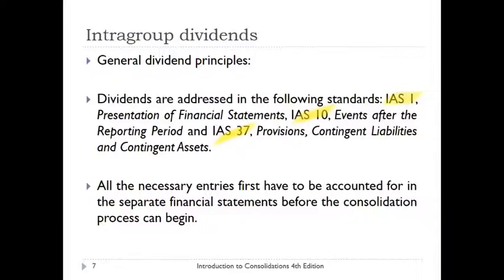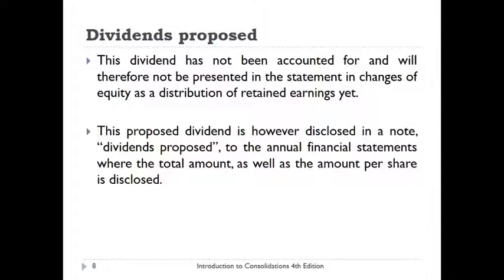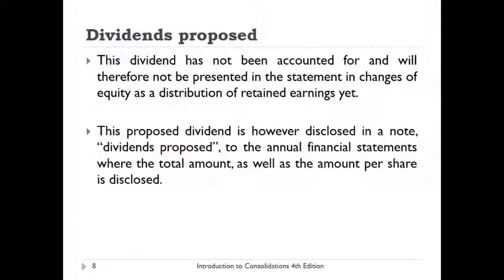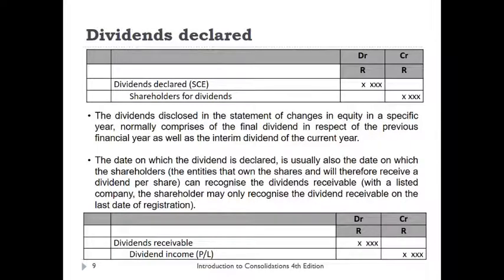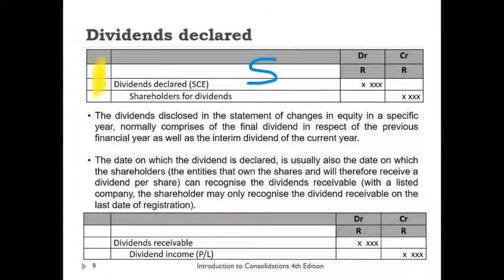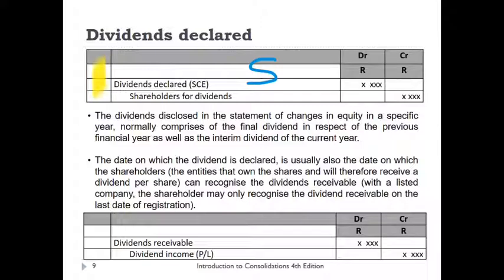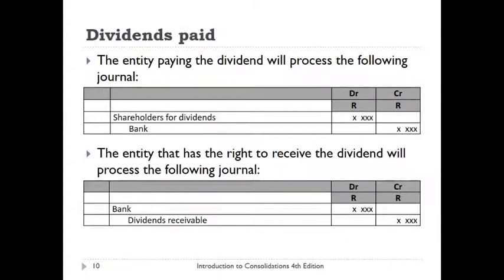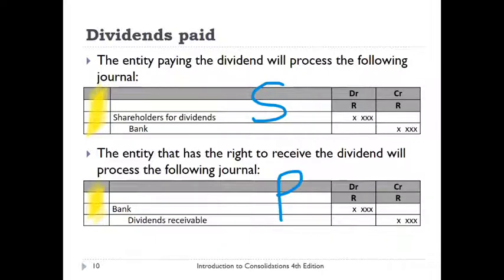GS Chapter 4 video 2 General dividend principles